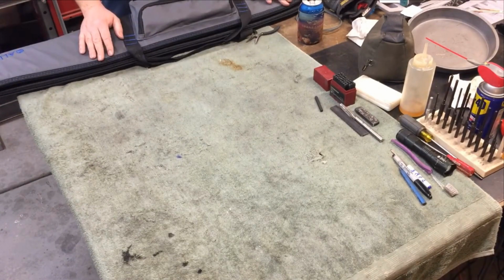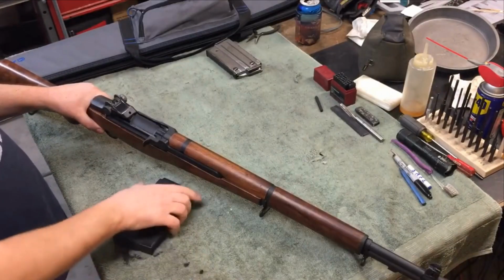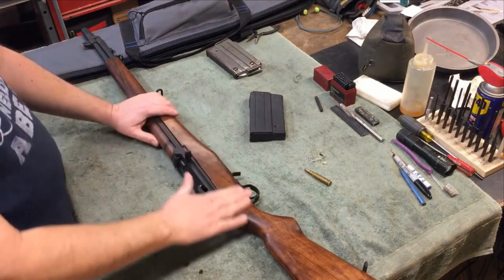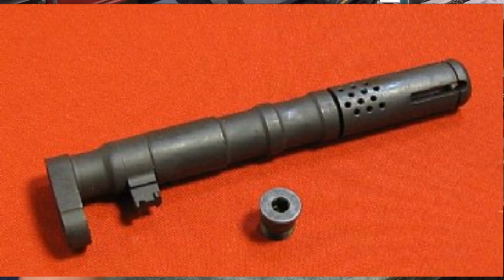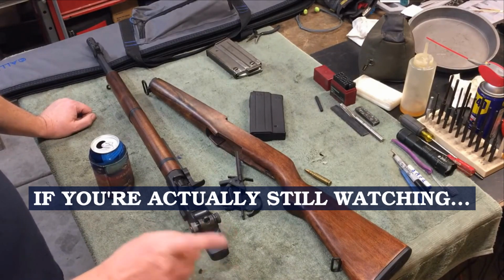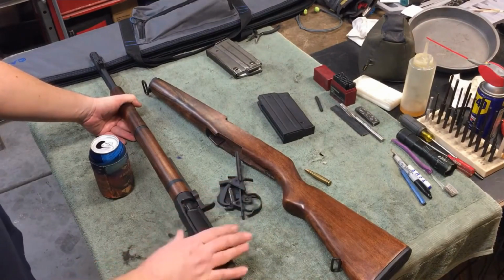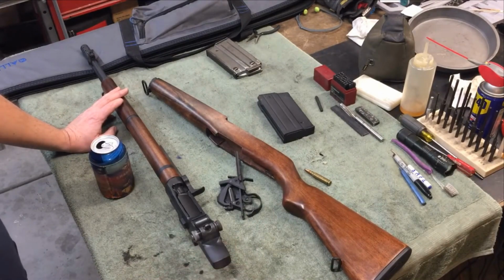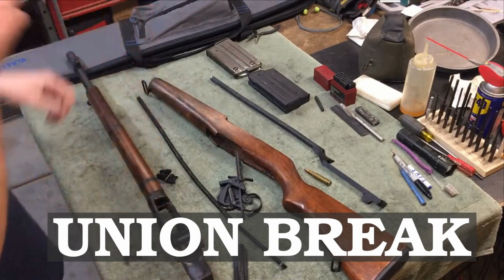Beretta BM59E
REMIX - Beretta BM59E, the Italian cousin of the American M1 Garand Rifle, and better than the M14